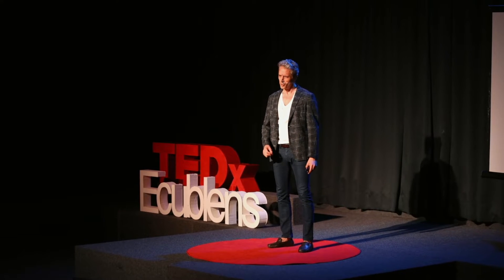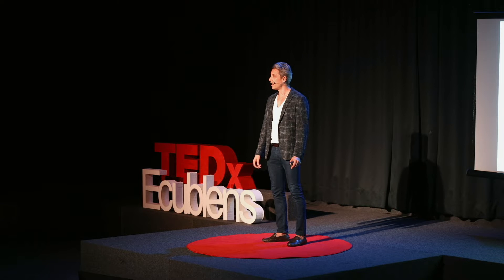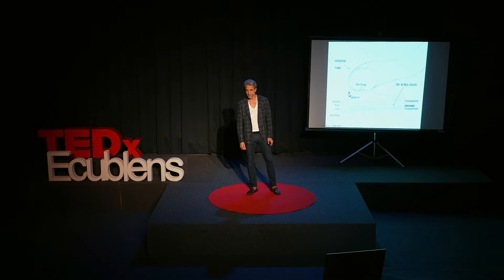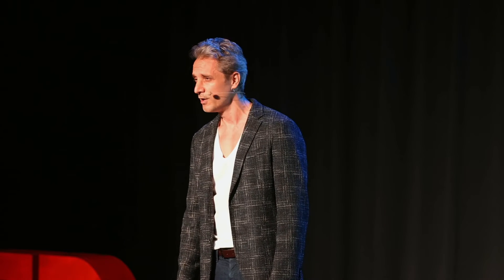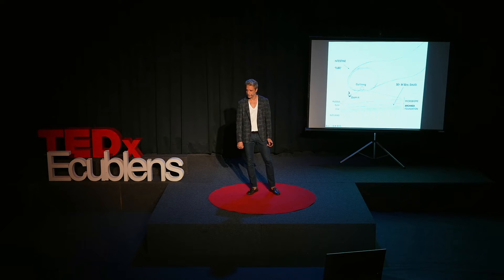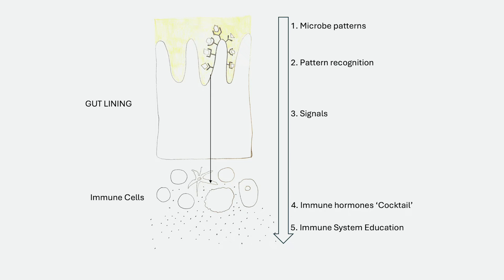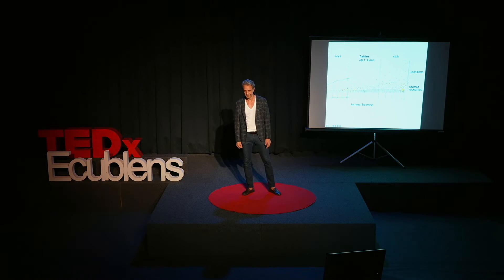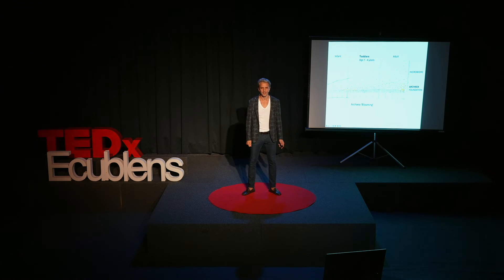The Hidden Role of Archaea in the Gut Microbiome | Duncan Sutherland | TEDxEcublens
NOTE FROM TED: This talk only represents the speaker's personal views and interpretation of M. smithii, the gut microbiome, and health. Research discussed in this talk remains an ongoing field of study. We've flagged this talk because it falls outside the content guidelines TED gives TEDx organizers. TEDx events are independently organized by volunteers. The guidelines we give TEDx organizers are described in more detail

This talk explores the foundation layer of the human microbiome that was ‘invisible’ until recently - the hidden Archaea Kingdom living next to bacteria in the human gut.
Archaea may be one of the most promising leads to emerge after 20 years of microbiome science. Nurturing the archaea foundation layer has the potential to improve health outcomes throughout life, and may well be the new frontier in human health. An Intestinal Immunologist at the EPFL, Duncan Sutherland has held research fellowships at the John Curtin School of Medical Research in Australia and RIKEN Research Centre for Allergy and Immunology in Japan. Over the past 10 years, Dr. Sutherland investigated the role of archaea in mucosal health through three research pillars:

1) New analytic tools to better detect archaea in human samples
2) Cultivating ‘hard to grow’ archaea isolated from the human microbiome
3) Biological models to uncover archaea’s role in the human immune system

Archaea are microbes residing in the human gut that were neglected due to missing research methodology. Dr Sutherland collaborates with a network of scientists and clinicians internationally. Recently, Dr. Sutherland founded the EPFL-spinoff Arkaiya SA, a platform to screen and cultivate archaea strains from human populations. Dr Sutherland proposes a paradigm shift in intestinal immunology to harness archaea for human health. This talk was given at a TEDx event using the TED conference format but independently organized by a local community.